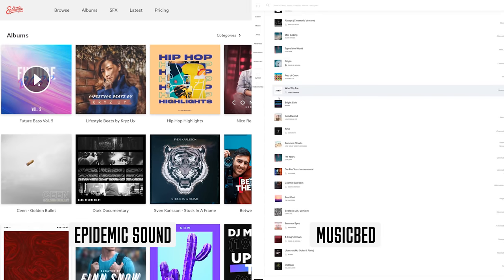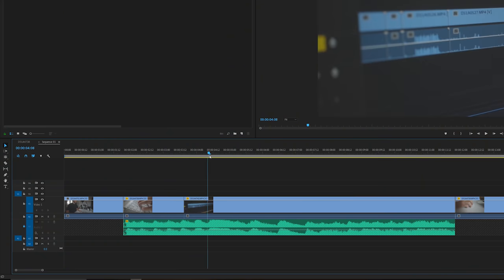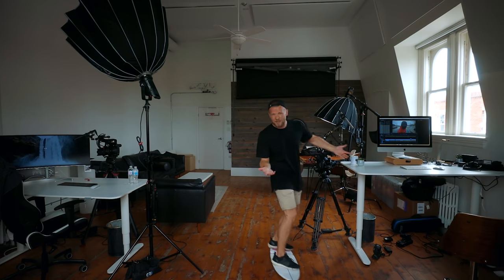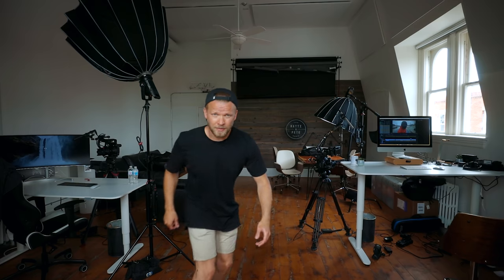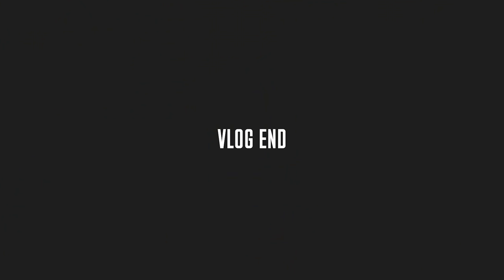HOW TO EDIT VIDEOS FASTER // 1-2 hours per vlog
COURSES!